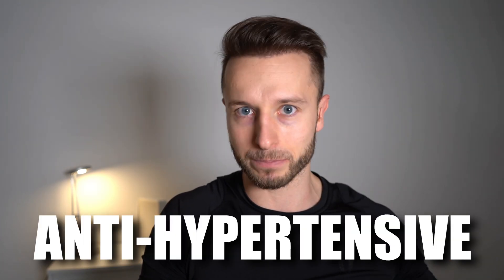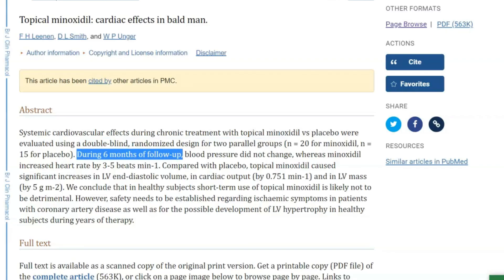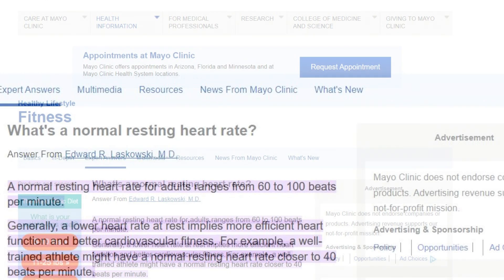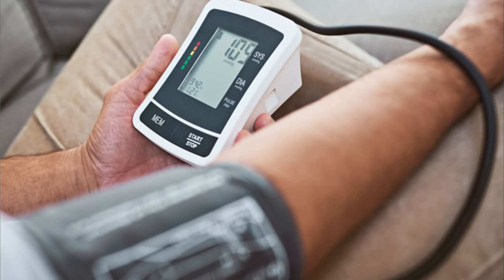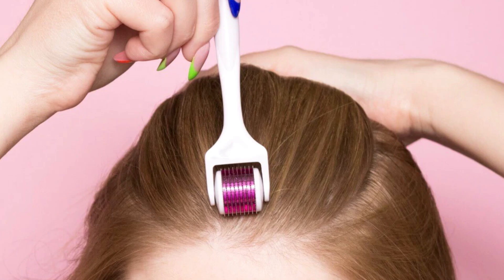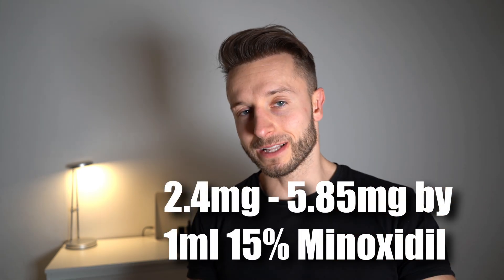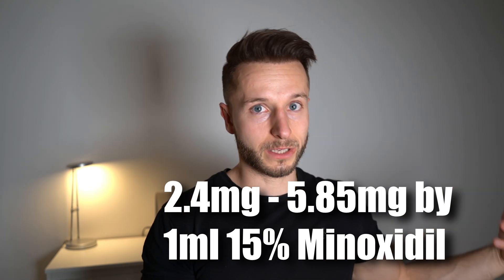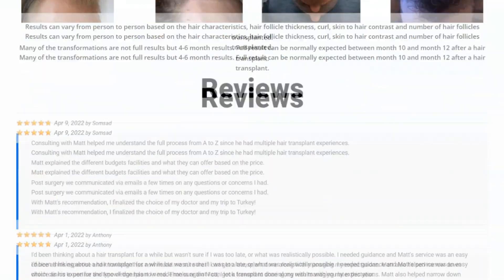Nobody is talking about Minoxidil doing THIS to your heart!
How much of the topical Minoxidil will be absorbed systemically and by how much Minoxidil can spike the resting heart rate? Find out in this video!

VIDEO TIME STAMPS
0:00 - Intro
1:21 - How much topical Minoxidil goes systemic? Study
1:55 - Minoxidil increases heart rate at rest! Study
7:25 - Why not just take oral minoxidil?
12:50 - 1on1 Call with Matt